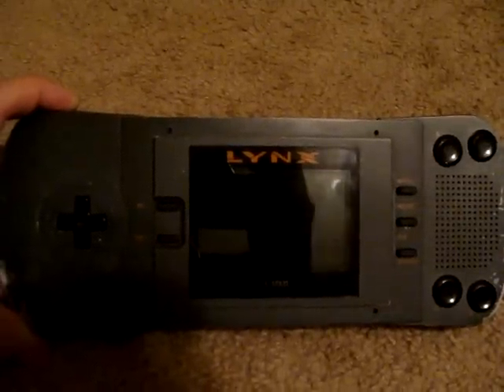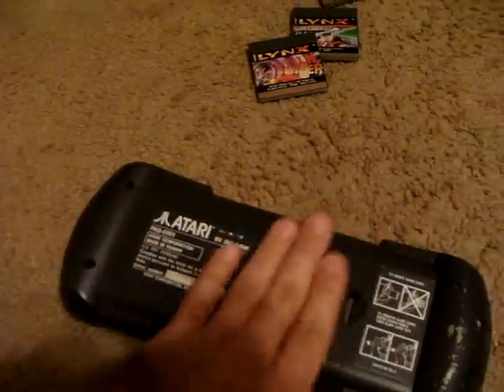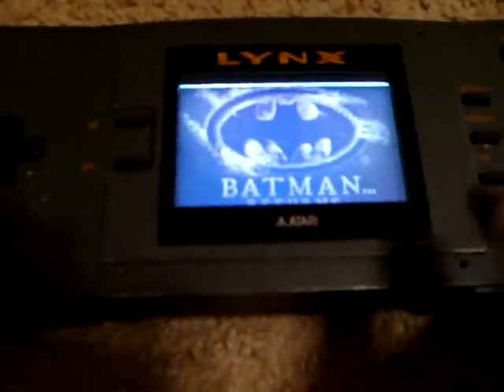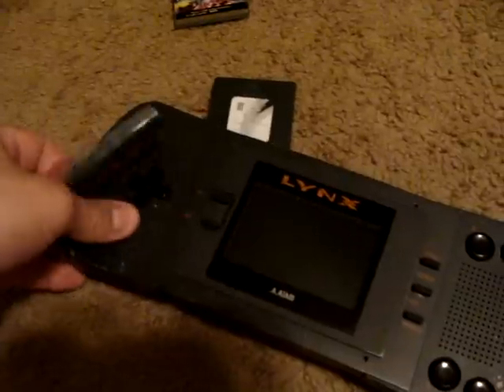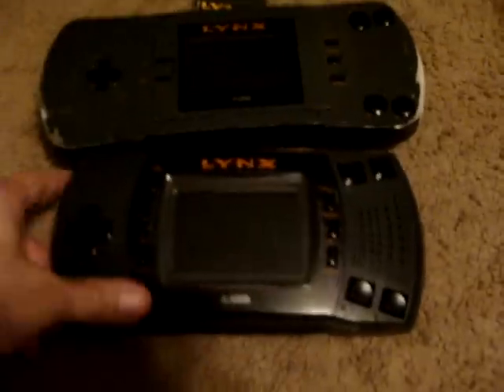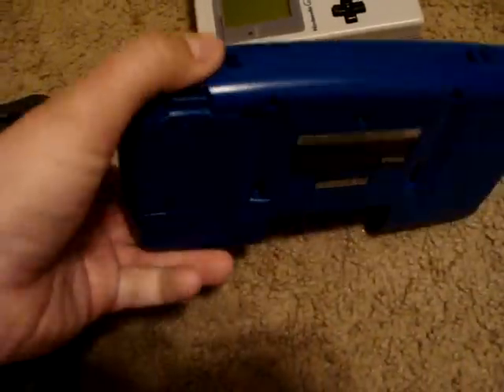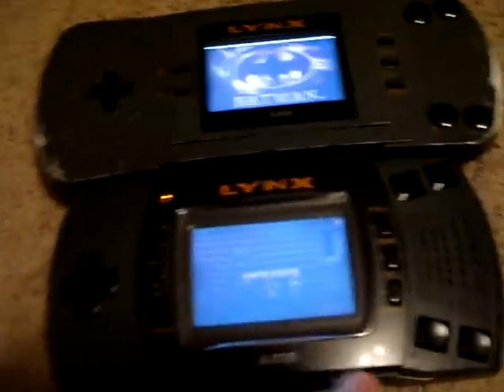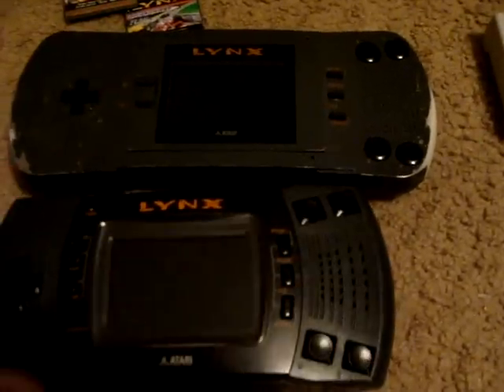A little about the Atari Lynx and Lynx 2!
Well, here's a neat look at the Atari Lynx and the Atari Lynx 2!

As for that one spot? Well, it's a bit about the games 3D graphics capability being used in the tunnel.

The Lynx "communication cable link" allowed well above 8 players in theory. Not too much actually used it though. That is a bit unfortunate.

Want more content? Maybe pictures, insight, et cetra?

001 IF That is what you want GOTO 002